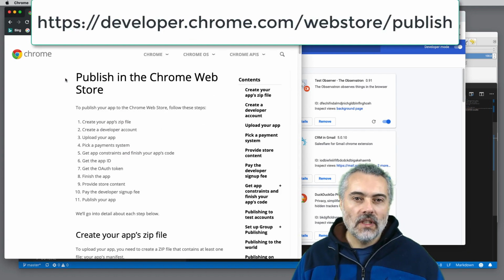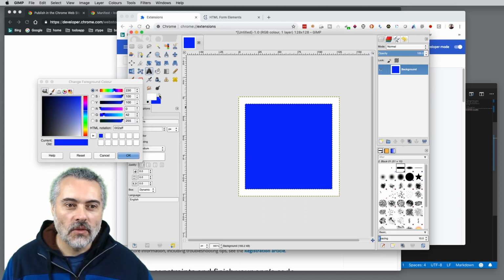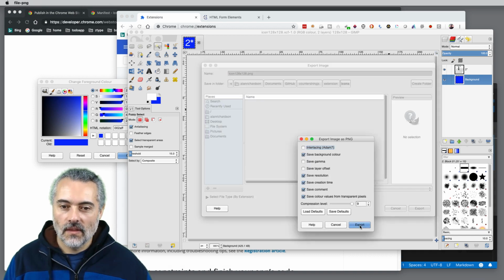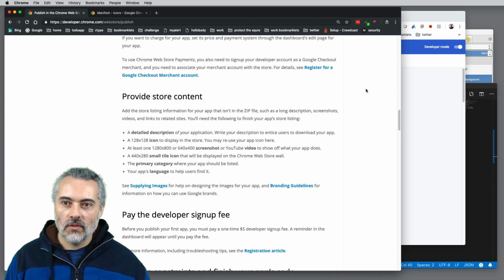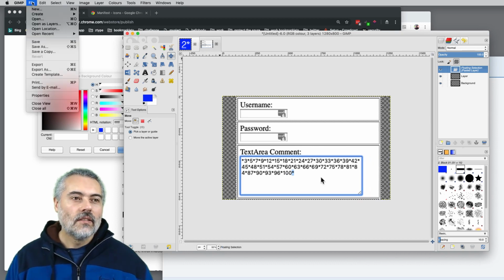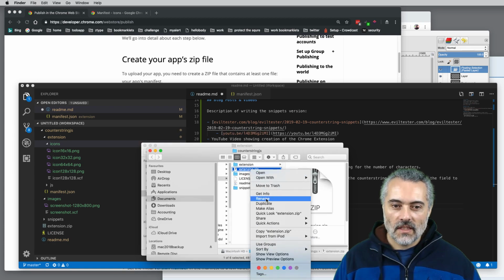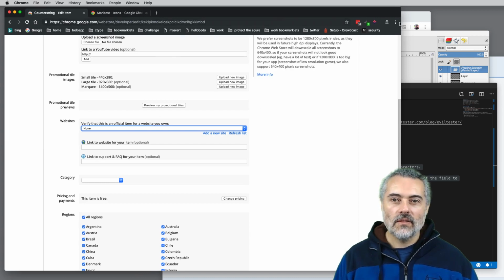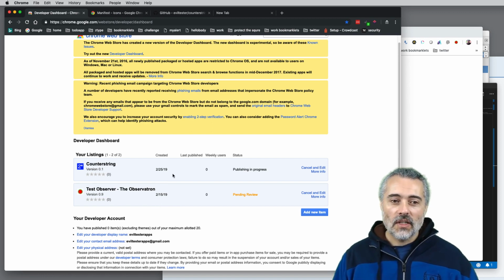How to release a Chrome Extension to the Chrome Webstore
This video shows the steps to release a Chrome extension to the webstore.

My chrome extensions are on github and the Chrome webstore so you can see the final set of text and images I added to the extension definition to get it released.

If you're extension is rejected then:

- reply to the email asking for specific reasons for the rejection
- if your receive a reply then fix the issues
- if you don't receive a detailed reply then... keep asking
- I submitted and resubmitted the counterstring extension 5 or 6 times without any changes and kept asking for more information on why it was rejected, eventually it was accepted into the store.

CounterString Extension

Observatron